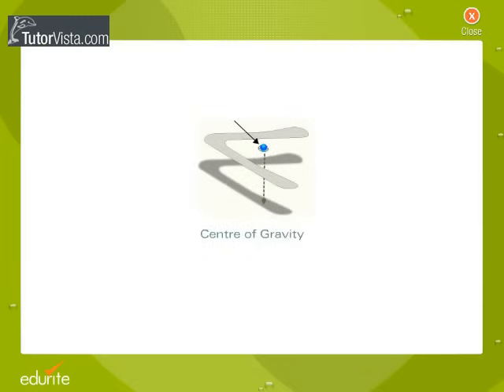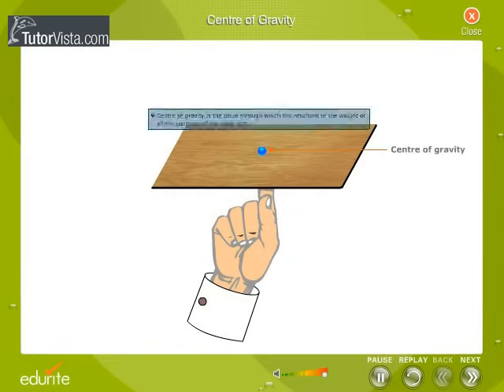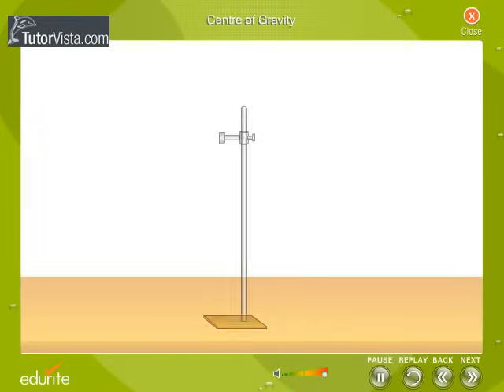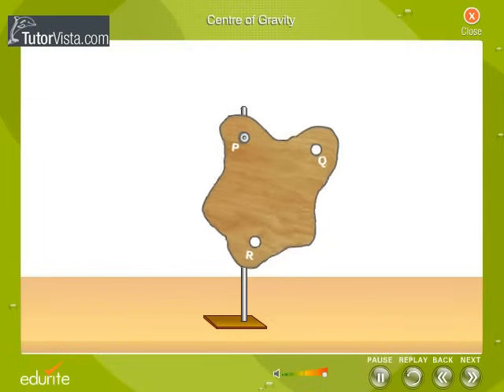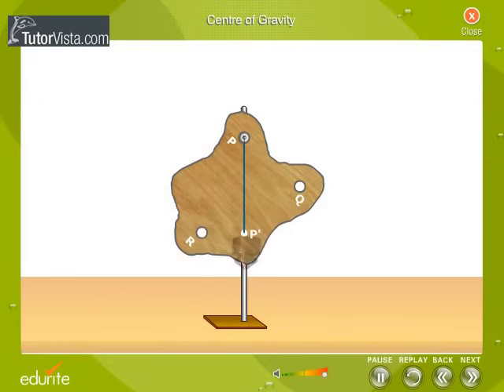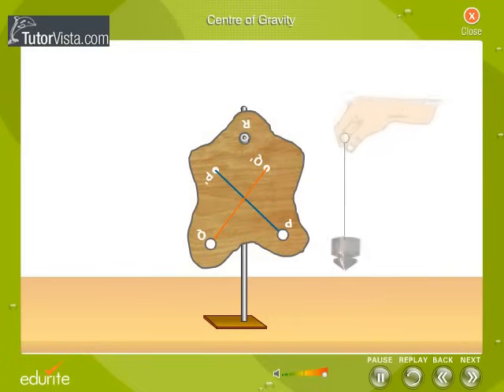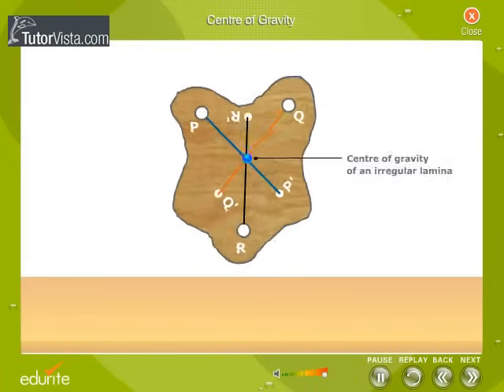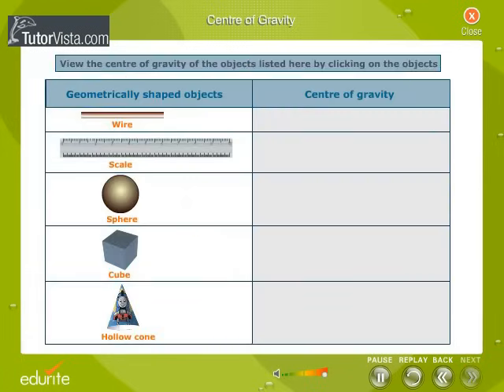Centre Of Gravity - Defintion, Examples, Experiment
The center-of-gravity (CG) is the point at which an aircraft would balance if it were possible to suspend it at that point. It is the mass center of the aircraft, or the theoretical point at which the entire weight of the aircraft is assumed to be concentrated. Its distance from the reference datum is determined by dividing the total moment by the total weight of the aircraft. The center-of-gravity point affects the stability of the aircraft. To ensure the aircraft is safe to fly, the center-of-gravity must fall within specified limits established by the manufacturer
Center of gravity is calculated as follows:
•Determine the weights and arms of all mass within the aircraft.
•Multiply weights by arms for all mass to calculate moments.
•Add the moments of all mass together.
•Divide the total moment by the total weight of the aircraft to give an overall arm.
The arm that results from this calculation must be within the arm limits for the center of gravity that are dictated by the manufacturer. If it is not, weight in the aircraft must be removed, added (rarely), or redistributed until the center of gravity falls within the prescribed limits.
For the sake of simplicity, center of gravity calculations are usually performed along only a single line from the zero point of the reference datum, usually the line that represents the roll axis of the aircraft (to calculate fore-aft balance). In complex situations, more than one line may be separately calculated, e.g., one calculation for fore-aft balance and one calculation for left-right balance.
Weight is calculated simply by adding up all weight in the aircraft. This weight must be within the allowable weight limits for the aircraft.
The weight and moment of fixed portions of the aircraft (engines, wings, etc.) does not change and is provided by the manufacturer. The manufacturer also provides information facilitating the calculation of moments for fuel loads. Other removable weight must be properly accounted for in the calculation by the operator.
In larger aircraft, weight and balance is often expressed as a percentage of mean aerodynamic chord, or MAC. For example, assume that by using the calculation method above, the center of gravity (CG) was found to be 76 inches aft of the aircraft's datum and the leading edge of the MAC is 62 inches aft of the datum. Therefore, the CG lies 14 inches aft of the leading edge of the MAC. If the MAC is 80 inches in length, the percentage of MAC is found by calculating what percentage 14 is of 80. In this case, one could say that the CG is 17.5% of MAC. If the allowable limits were 15% to 35%, the aircraft would be properly loaded.